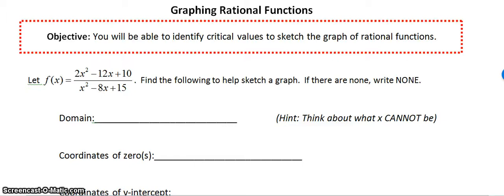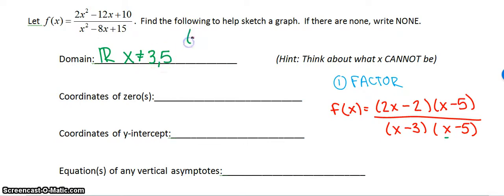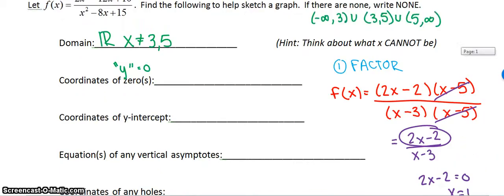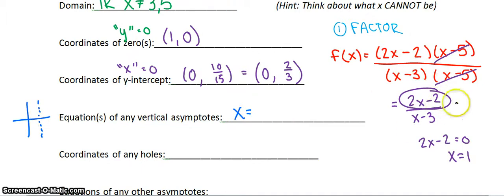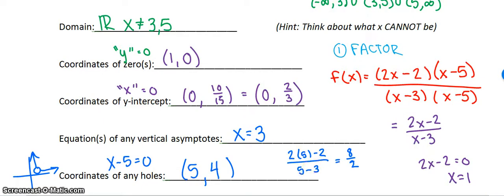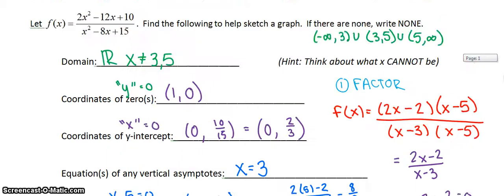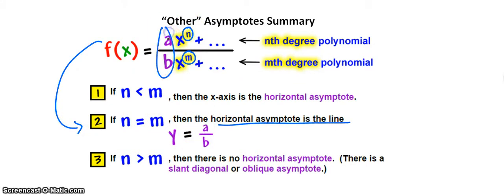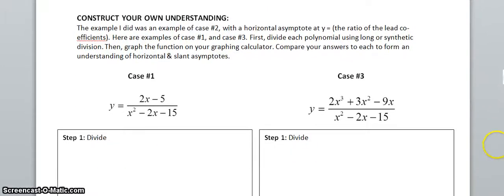Graphing Rational Functions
Asymptotes, Holes, Intercepts, Domain, Etc.